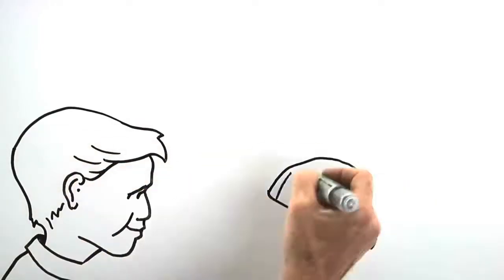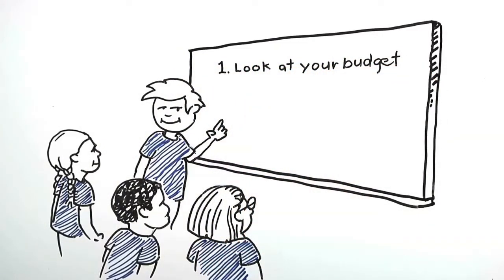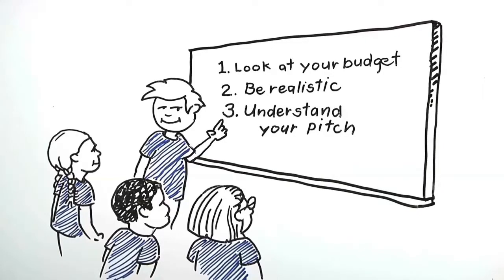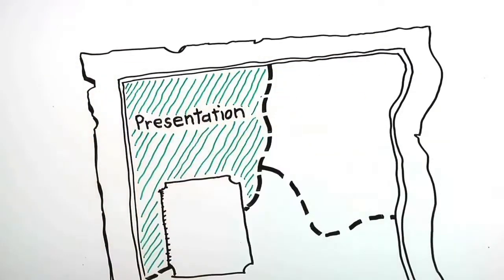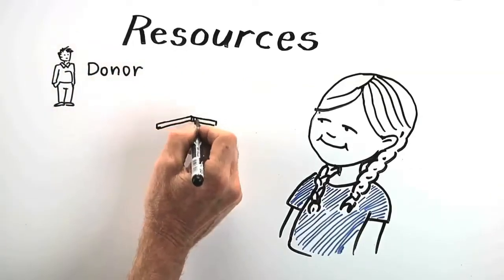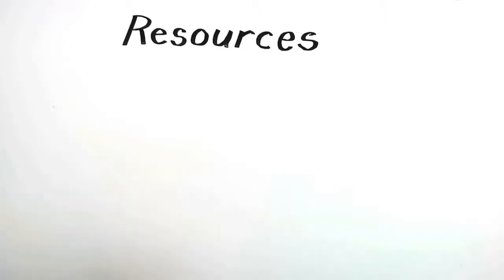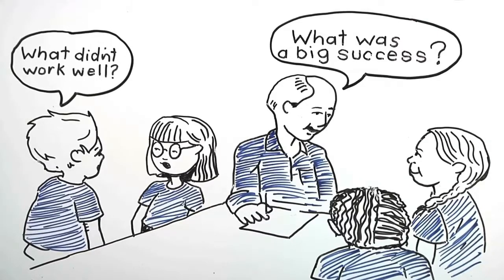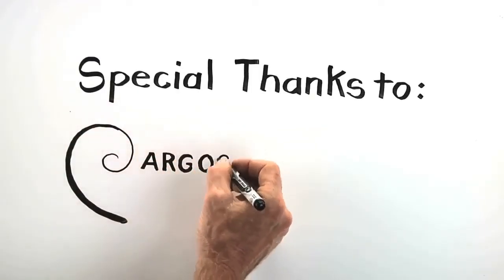FIRST Fundraising 3 - The Ask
Fundraising for your FIRST team doesn’t have to be a challenge. The new Fundraising Toolkit Video Series includes everything from making a budget, to using a donorschoose.org, to thanking your supporters. Both new and returning teams can learn something from new series. Watch the videos and go rally support for your team! Special thanks to the Argosy Foundation for their inspiring support to grow and sustain FIRST teams.